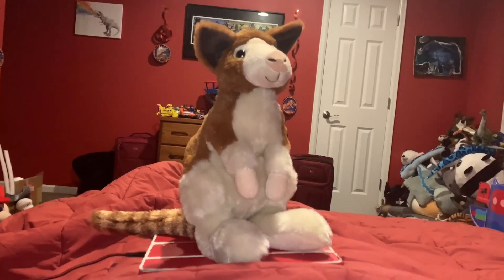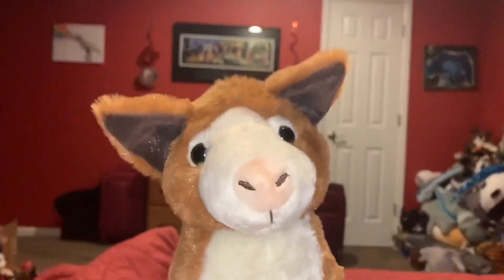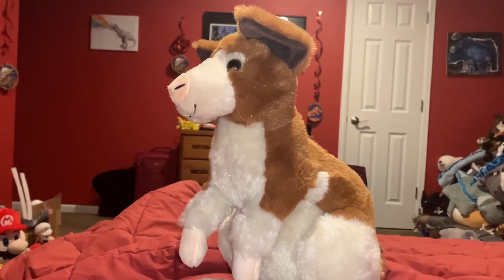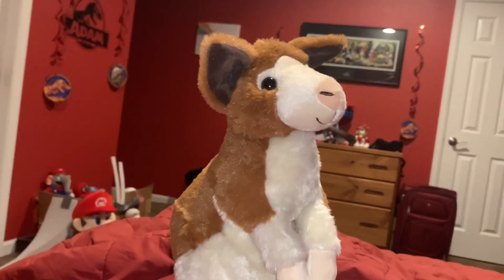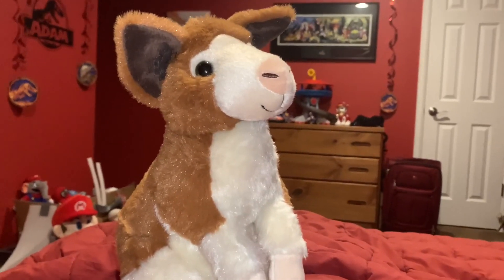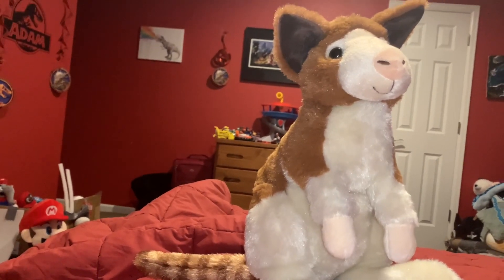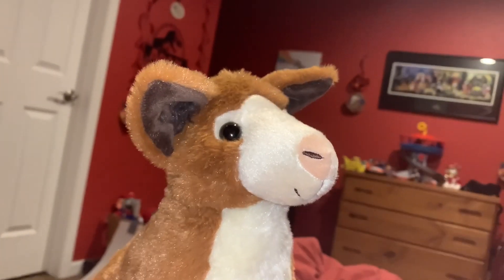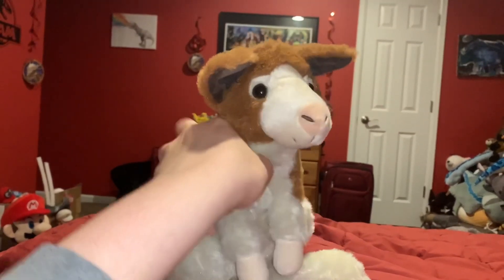Tree kangaroo stuffed animal toy review